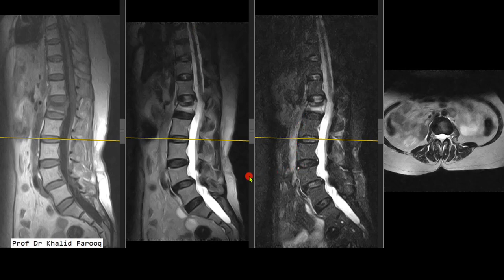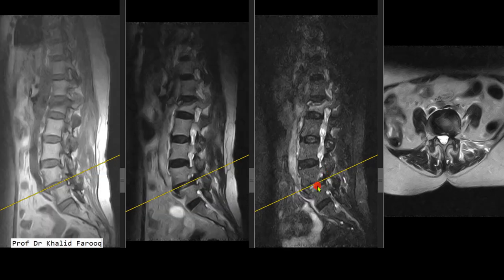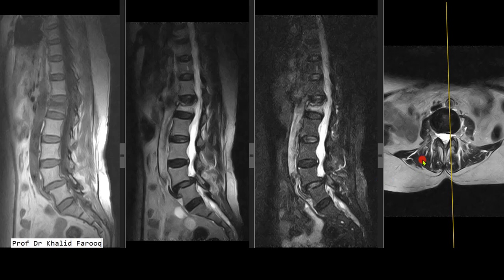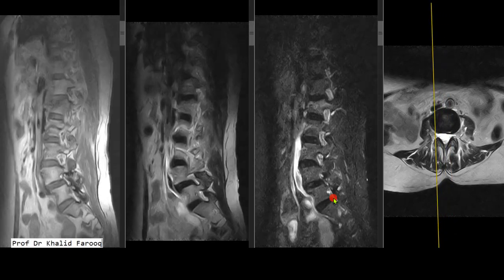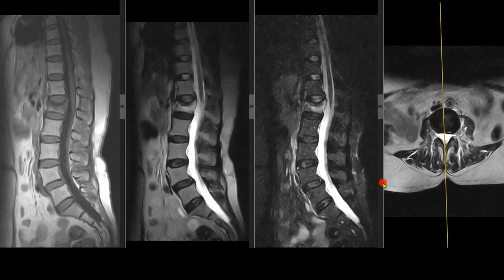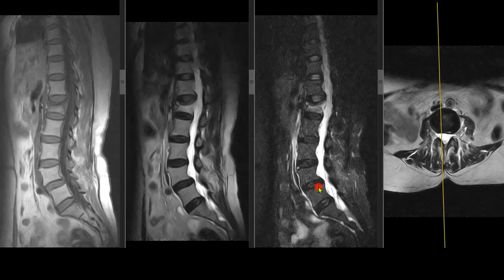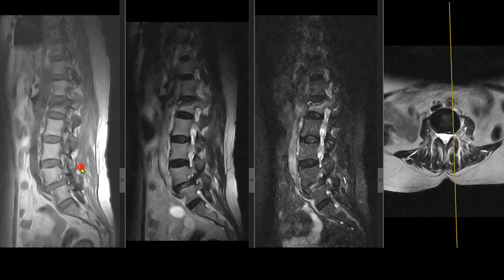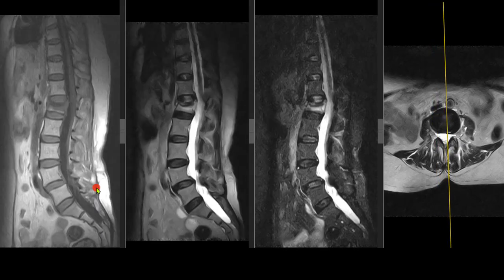superior end plate compression fracture.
52y old patient with history of trauma . pt feels significant low back pain which radiates to left leg.